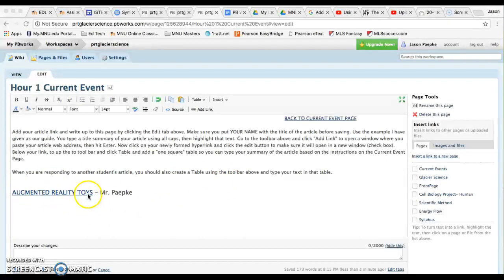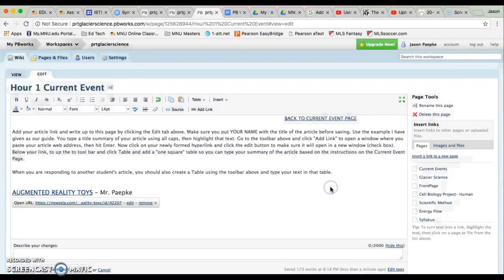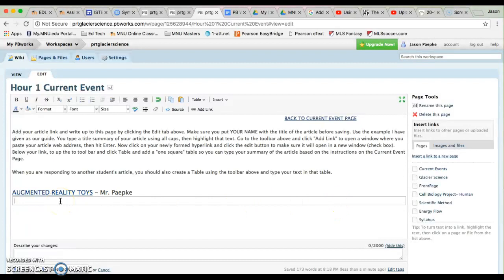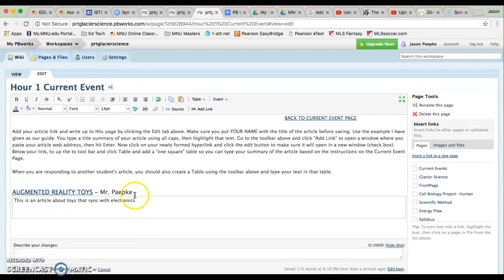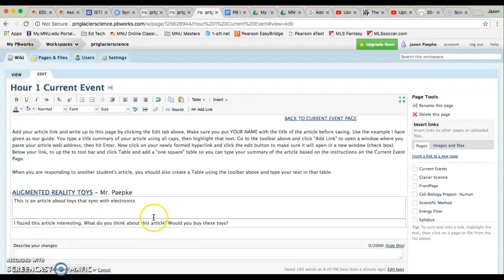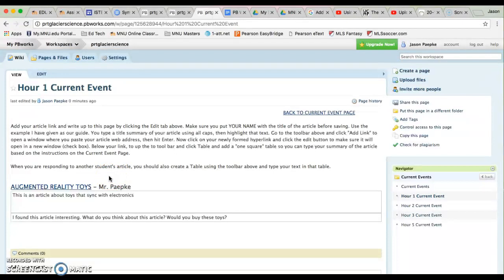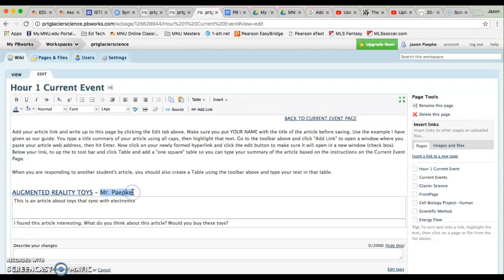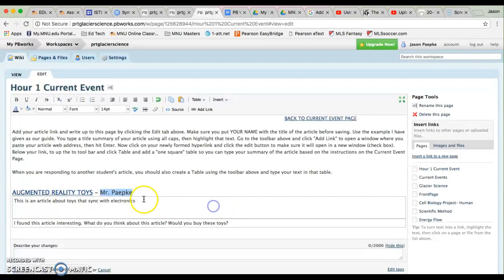Current Event Wiki Instructions